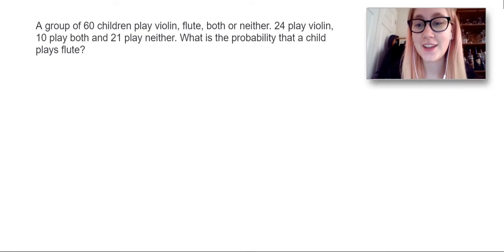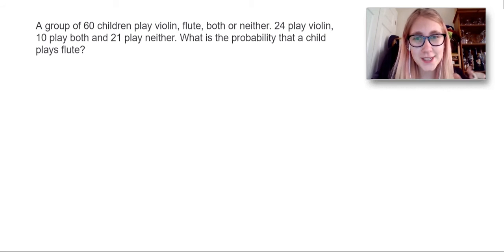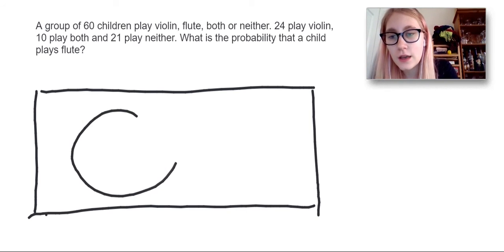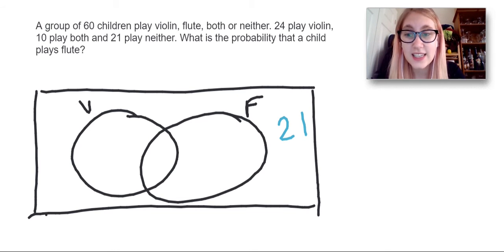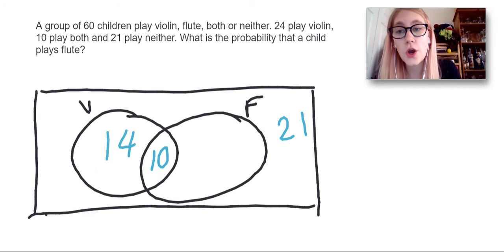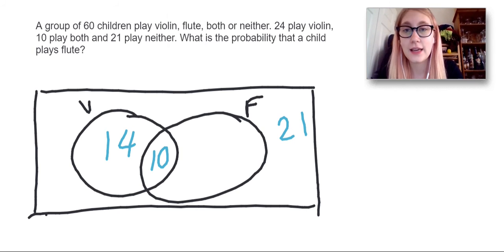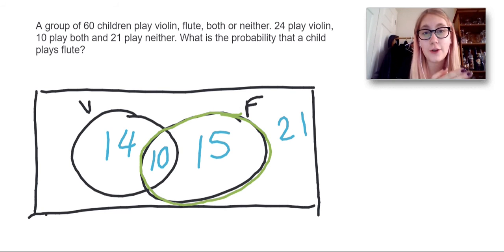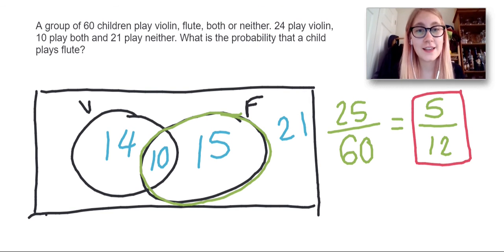Venn diagram exam question - GCSE Maths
Maths tutor Molly explains how to use a venn diagram to answer a GCSE Maths exam question.

Our topic videos are designed to help you tackle answering short exam questions on a specific element of the GCSE Maths syllabus.